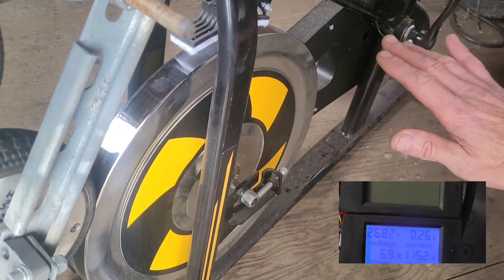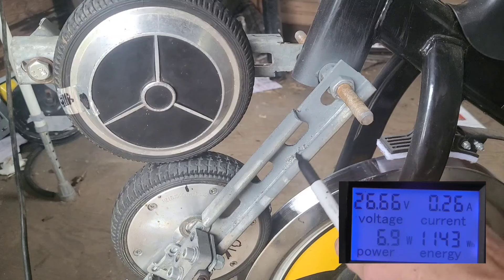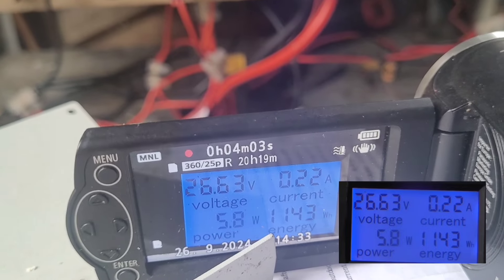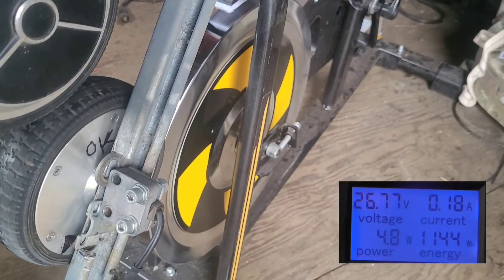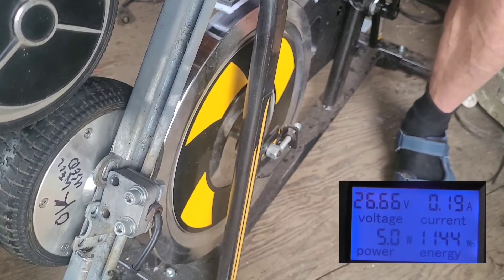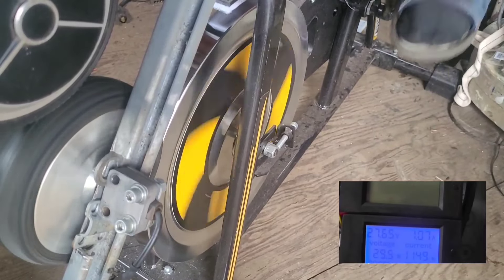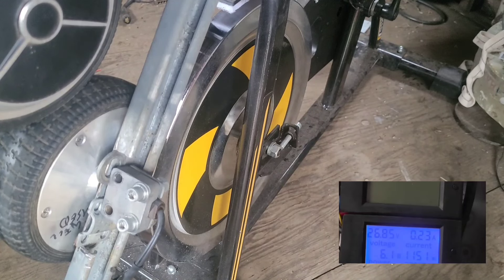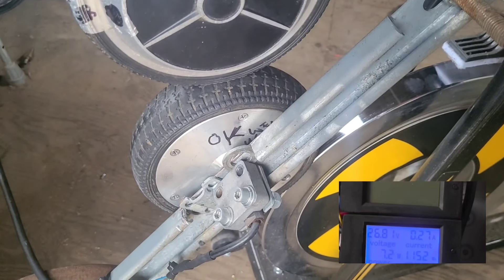Spin Bike is the best way to transfer human energy to electricity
Greetings I do believe the spin bike to be the most efficient way of transferring energy from a human to electricity.

This video proves nothing other than the spin bike is awesome Cheers.